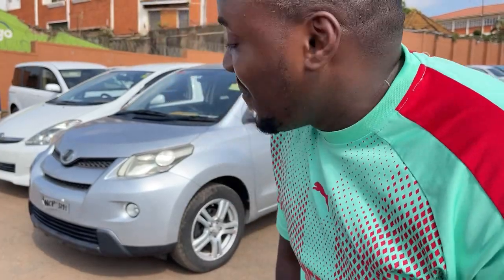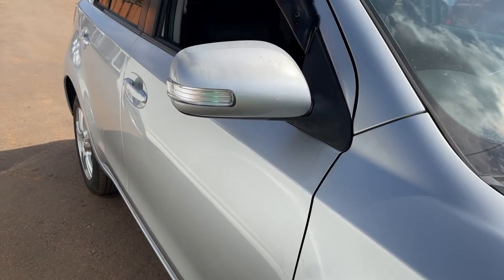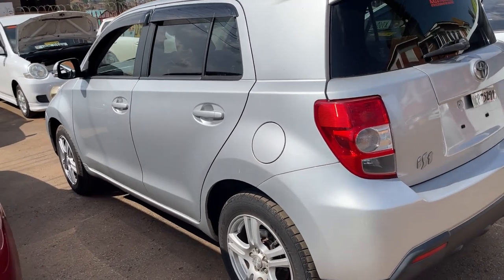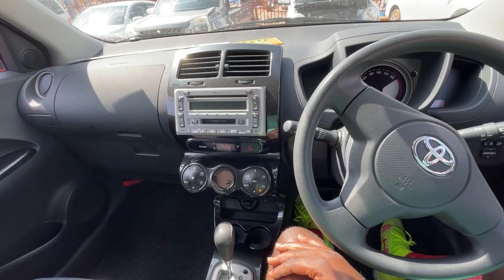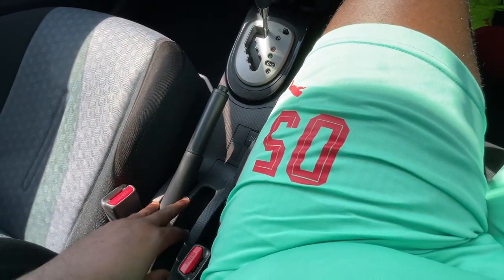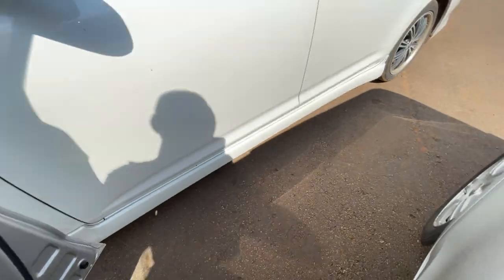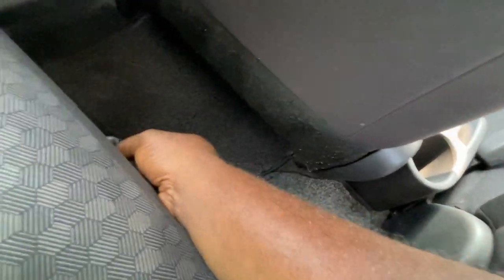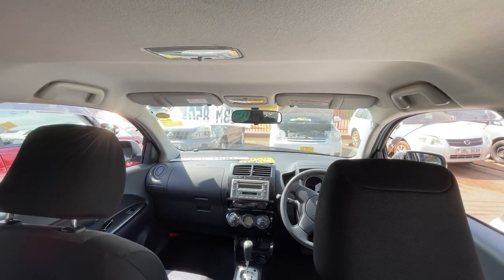The Beloved IST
We supply and install EV chargers at your home parking lots and business premises.

Toyota Wish

 • Toyota Wish 1.8L ...
Toyota Harrier

 • 2006 TOYOTA HARRI...
Toyota Fielder

 • TOYOTA FIELDER VV...
Toyota Sienta

 • Toyota Seinta The...
Toyota Corolla Rumion

 • Toyota Corolla Ru...
RwandAir Bombardier CRJ-900

 • RwandAir Bombardi...

Tooro kingdom cultural dance at miss Uganda pageant

 • Tooro kingdom cul...
The beloved Toyota PREMIO 2007

 • The beloved Toyot...
The hidden treasures of Fort Jesus in Mombasa

 • The hidden treasu...
Toyota Corolla Spacio

 • Toyota Corolla Sp...
Toyota VOXY 2008 | Family sized fun

 • Toyota VOXY 2008 ...
Toyota Ractis TRD | Short and Sweet

 • Toyota Ractis TRD...
Mitsubishi Outlander | In-depth review

 • Mitsubishi Outlan...
Toyota Vitz in-depth review. The beloved 1L city boss

 • Toyota Vitz in-de...
Toyota Corolla Rumion | Dual VVTI 1.8L In-depth review

 • Toyota Corolla Ru...
Toyota Seinta The 7 Seater MPV 1.5L / 1.8L

 • Toyota Seinta The...
2004 HYUNDAI Tucson

 • 2004 HYUNDAI Tucson
2008 SUBARU FORESTER. DREAM CAR

 • 2008 SUBARU FORES...
TOYOTA FIELDER VVTI 1.8L / 1800CC 2008 INDEPTH REVIEW

 • TOYOTA FIELDER VV...
2006 TOYOTA HARRIER REVIEW / DANGOTE REVIEWS

 • 2006 TOYOTA HARRI...
Solar powered sprinkler irrigation system

 • Solar powered spr...
TOYOTA MARK X 2 5L 2007

 • TOYOTA MARK X 2 5...
2005 MARK X REVIEW DANGOTE REVIEWS

 • 2005 MARK X REVIE...
Toyota Wish 1.8L VVTI Review

 • Toyota Wish 1.8L ...